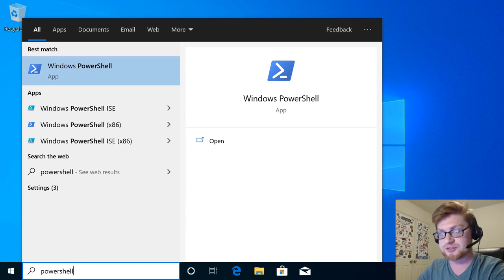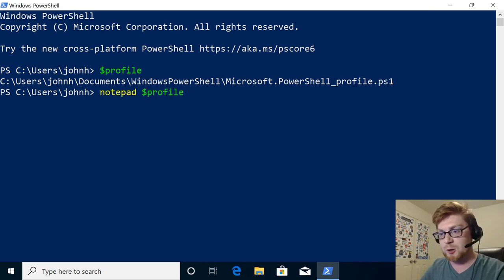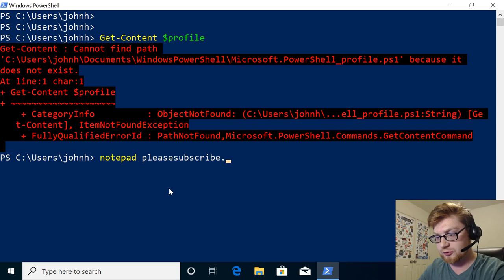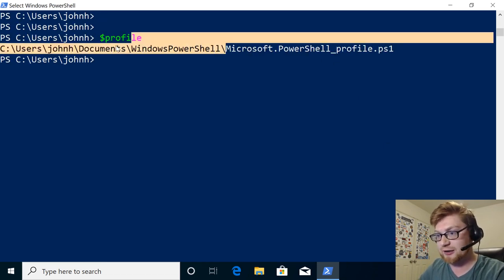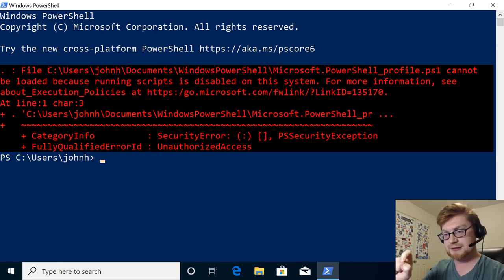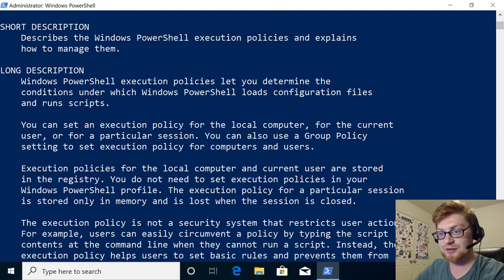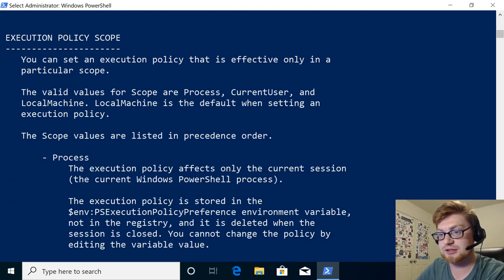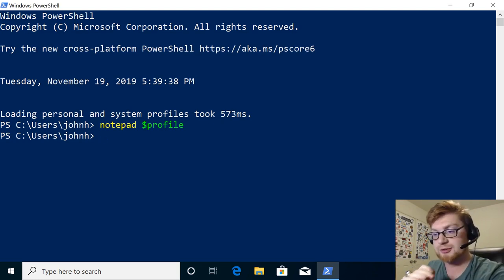Windows PowerShell [03] Profiles & Execution Policies